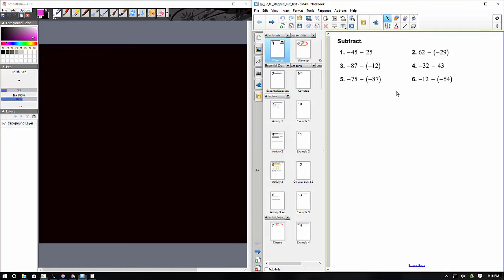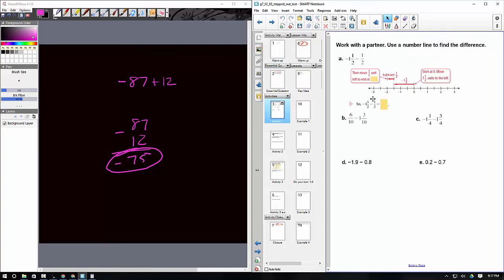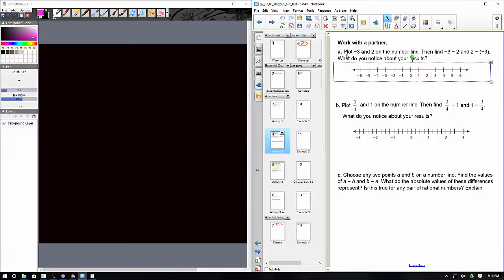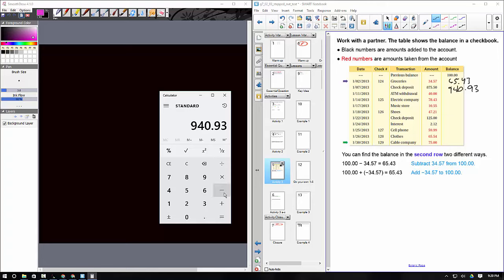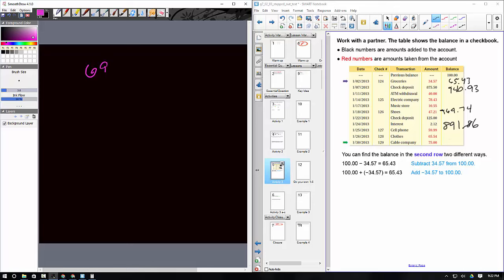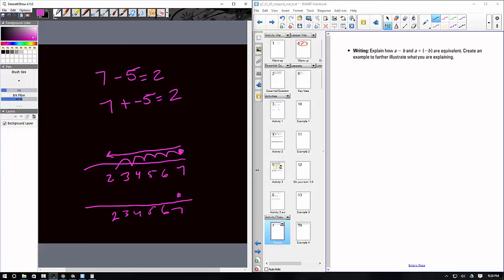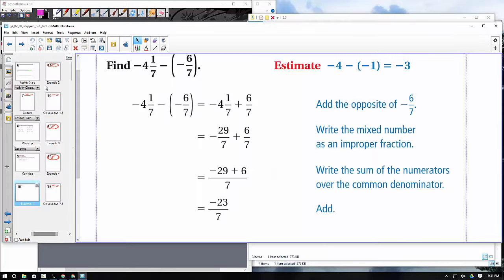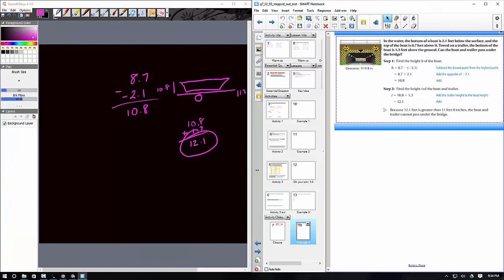2.3 R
Quick